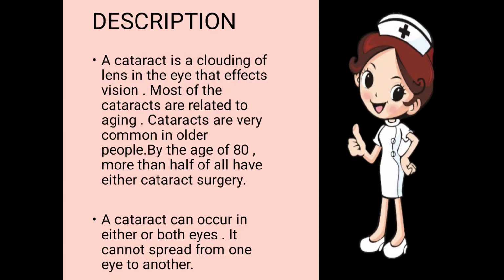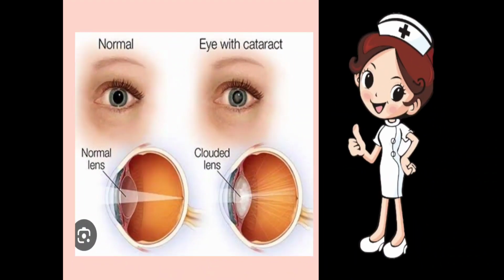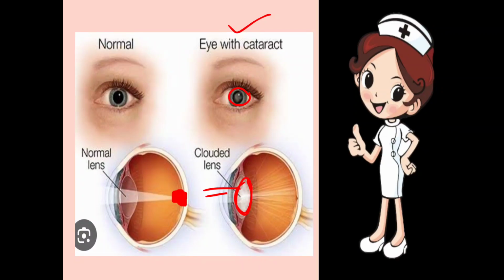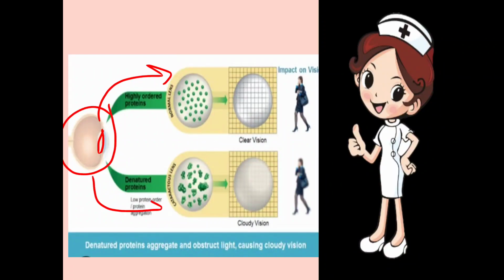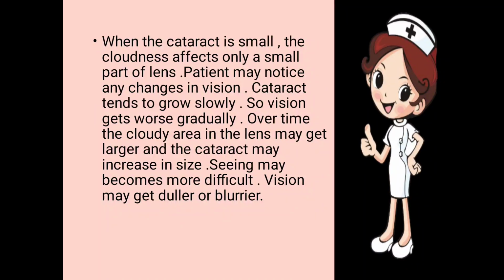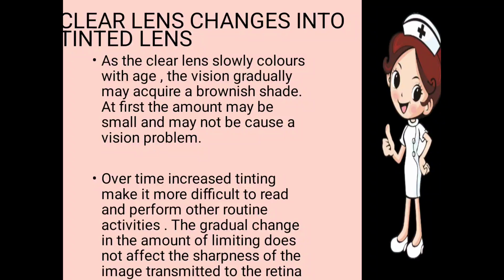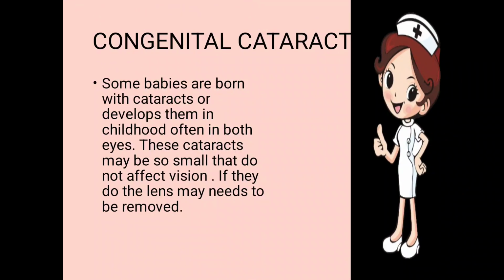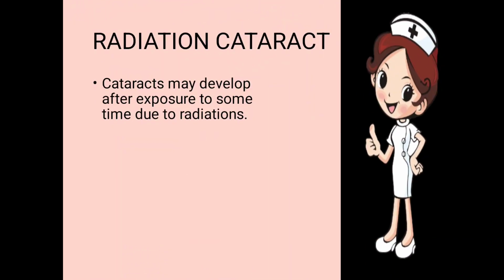CATARACT-1[ Cataract & Its Types]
This video includes explanation about
Cataract
Types of Cataract